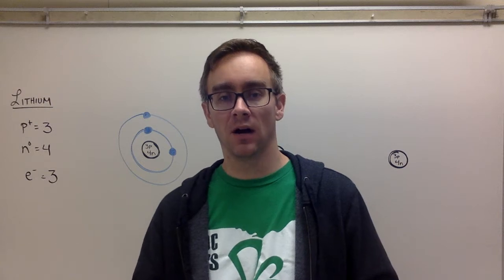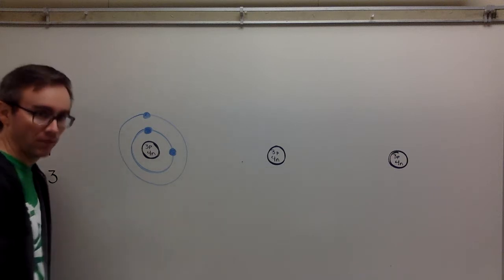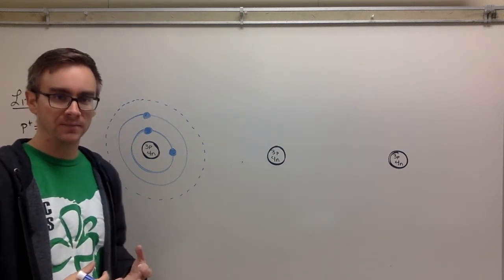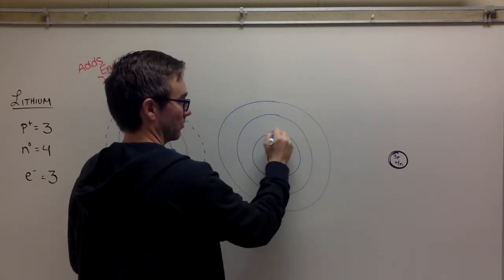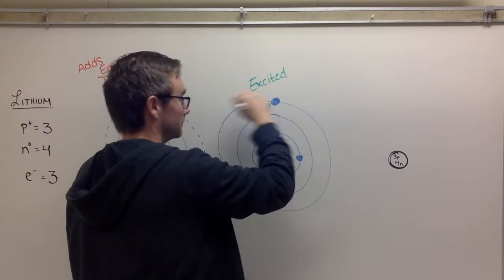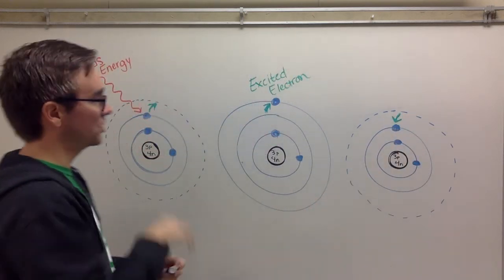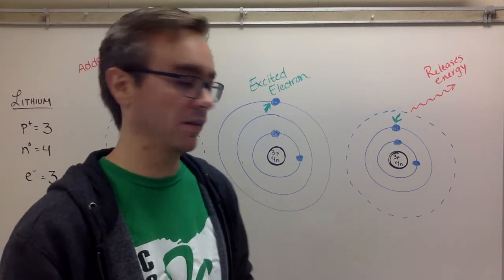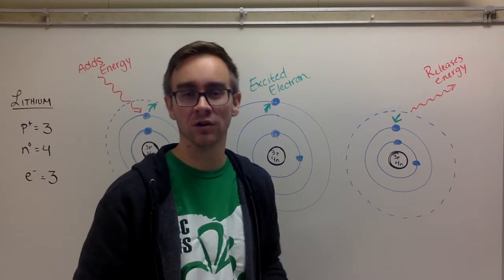Lecture: Excited Electrons